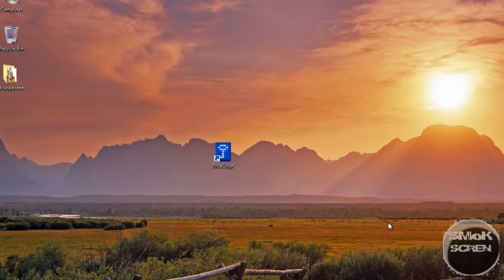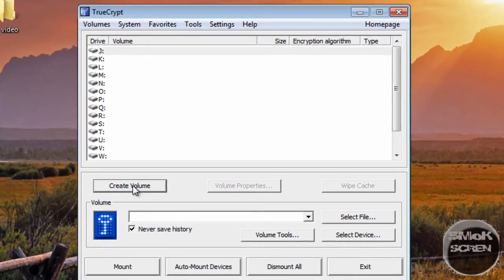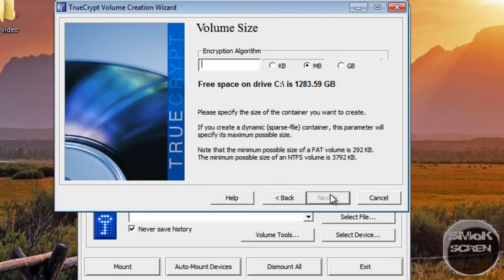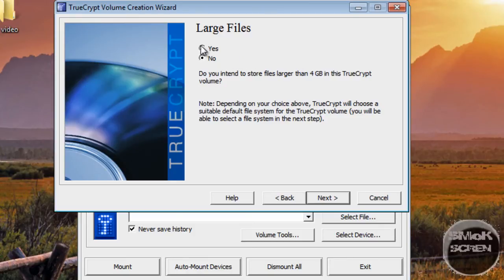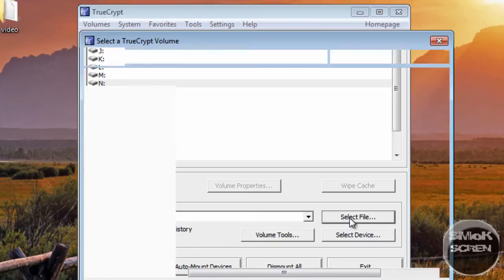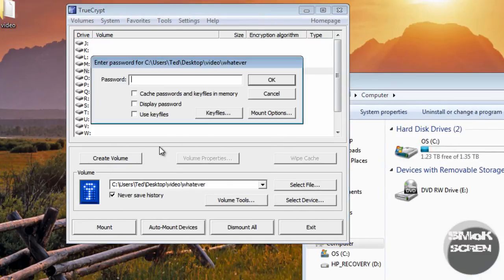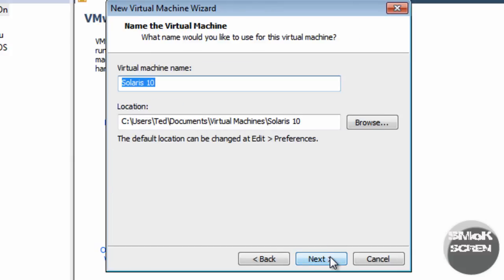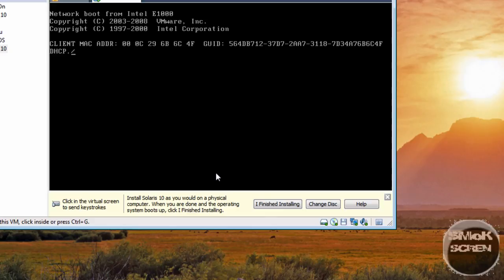How To Make A Encrypted Virtual Operating System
a video on how To Make A Encrypted Virtual Operating System